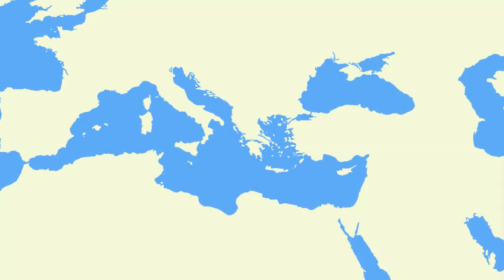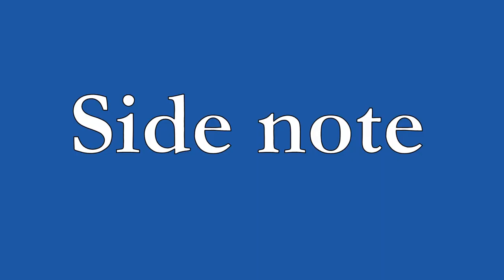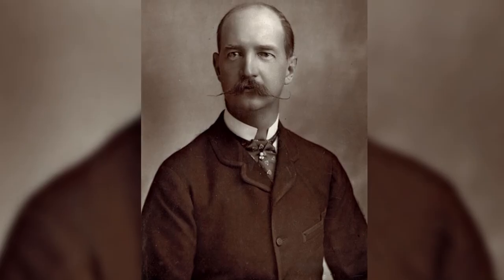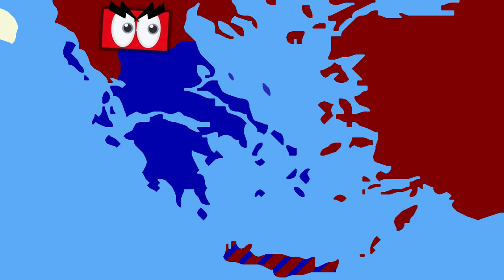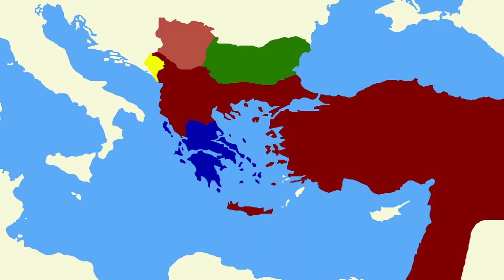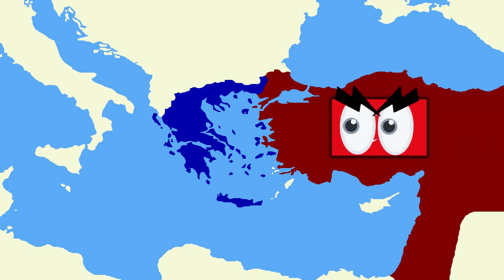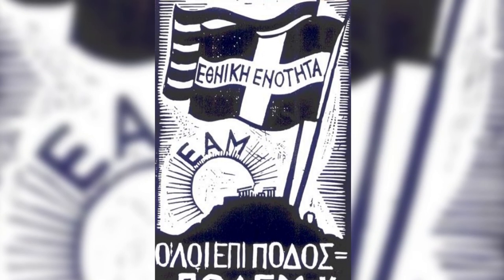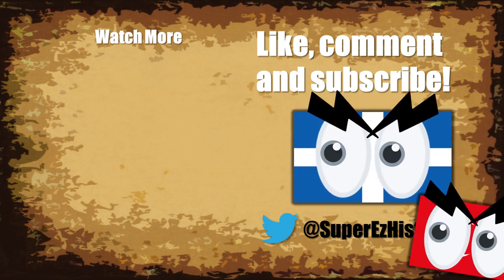Why Doesn't Greece Have a King? | The Rise of the Hellenic Republic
Why doesn't Greece have a king? In 1832 Greece gained independence from the Turks with Otto I as its king, but over the course of 140 turbulent years, Greece saw monarchy come and go on more than occasion as no less than three republics ruled the country. All as Greece fought with its neighbors to bring the entire Greek-speaking world (or at least a large chunk of it!) under their control.

*The Republic of Ireland was not a part of the UK by 1941, so the map portraying George II's exile is inaccurate. To learn more about this topic, see this video